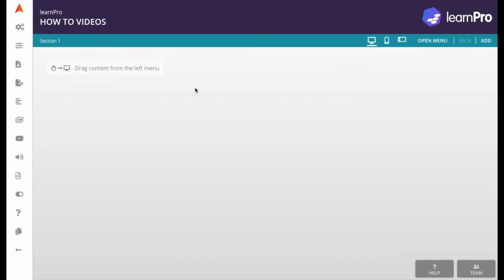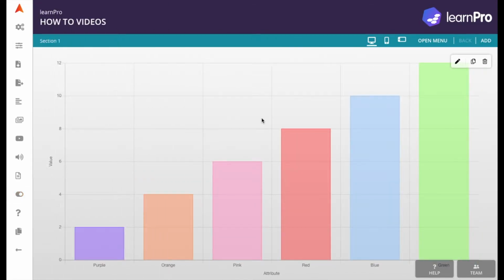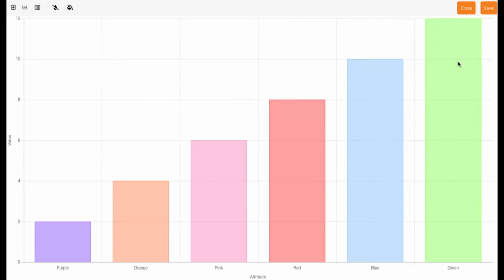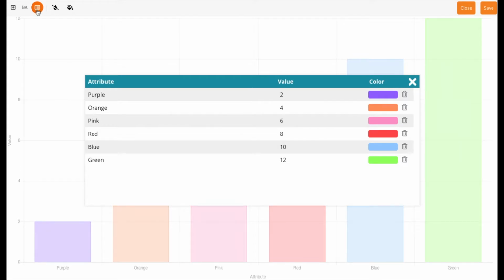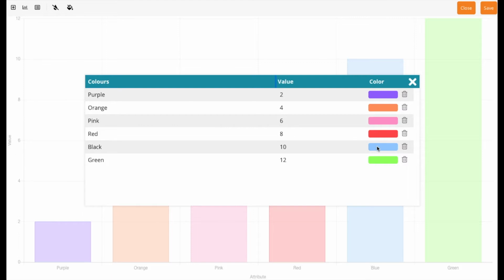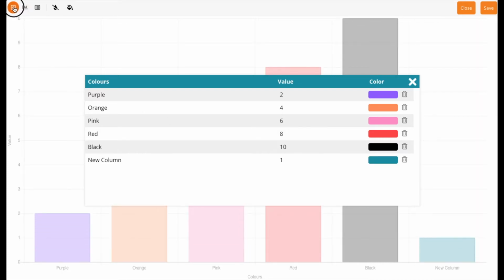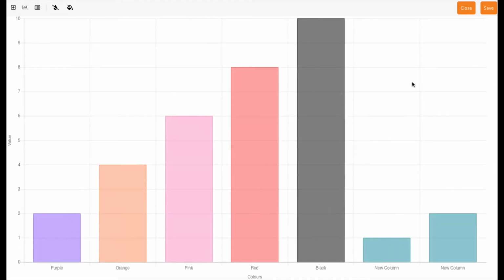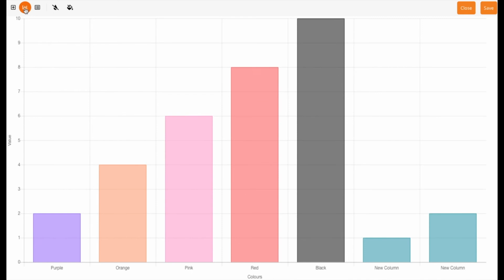Chart - How To Video - LAB Advanced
Welcome to LAB Advanced! This video shows you how to create a chart within our e-learning authoring tool. To see examples from the UK Fire Service, NHS and Health & Social Care sector see our

Add a chart to allow learners to quickly visualise data, no need to create charts in other tools or import as an image, build them directly in LAB Advanced.